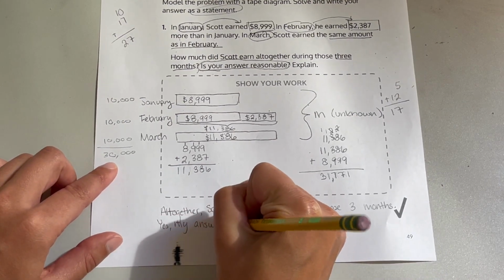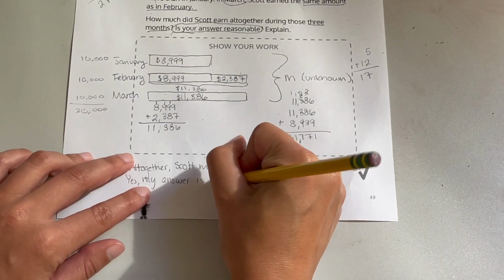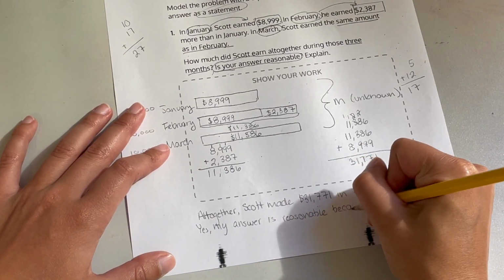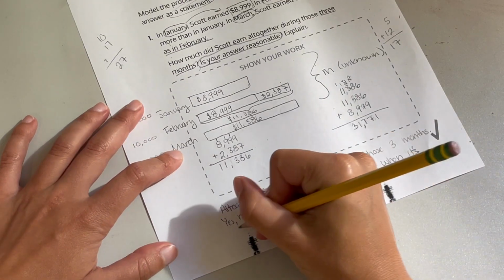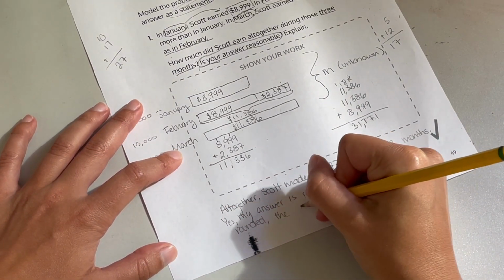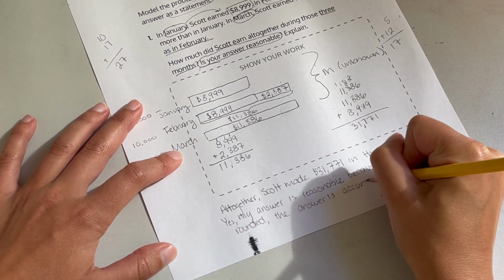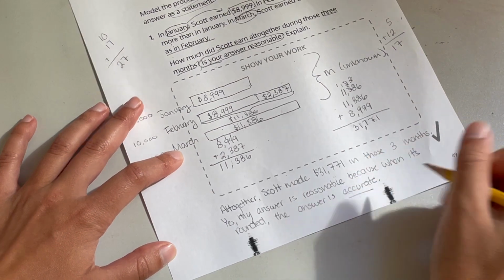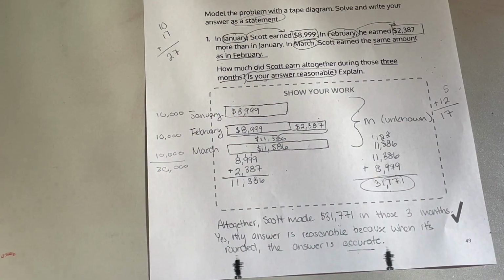G4M1 Lesson 12 Exit Ticket Review